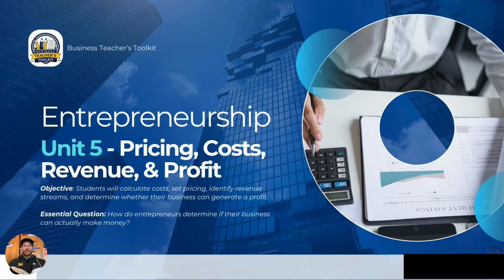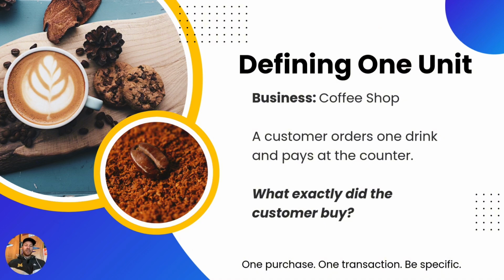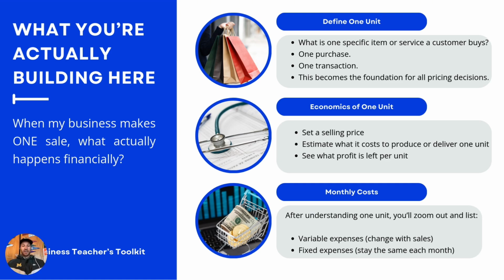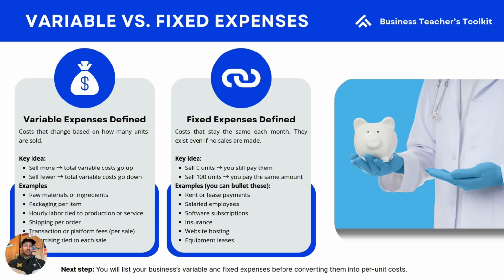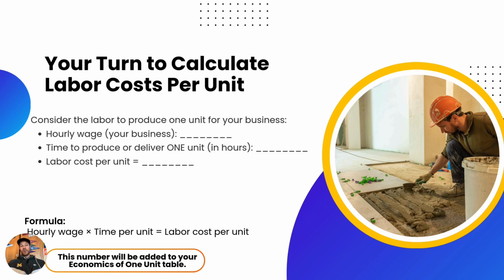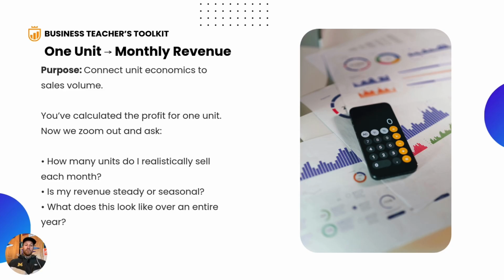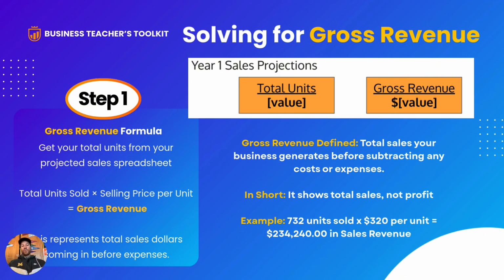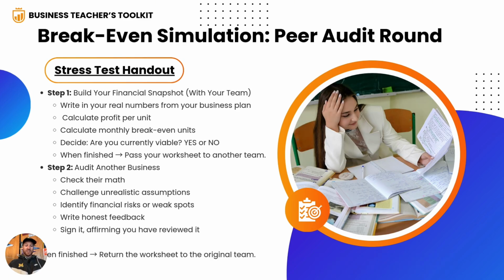Unit 5 - Financial Viability & Break-Even Analysis - Entrepreneurship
This video provides an overview of Unit 5: Financial Viability & Break-Even Analysis from my Entrepreneurship curriculum. In this unit, students move beyond ideas and pitches to determine whether their business actually works financially. Students learn how to think like real business owners by analyzing what happens when ONE unit is sold and scaling that up to monthly and yearly projections.

Topics covered in this unit include:
- Revenue vs. profit (and why they are not the same)
- Defining one clear, specific unit of sale
- Variable vs. fixed expenses
- Calculating labor cost per unit
- Determining cost of goods sold (COGS)
- Profit per unit
- Estimating monthly sales volume
- Gross revenue vs. net profit
- Break-even analysis
- Break-even stress testing and financial adjustments

Students apply these concepts directly to their own business ideas by:
- Building a financial snapshot
- Calculating profit per unit
- Projecting year one sales
- Determining monthly break-even units
- Participating in a peer audit stress test simulation
- Adjusting pricing, costs, or sales strategy until the numbers work

This full unit is available on Teachers Pay Teachers and includes:
- Editable slide deck
- Student guided notes
- Break-even simulation worksheet
- Peer audit stress test activity
- Quiz and answer key
- Ready-to-teach, no-prep materials

This video is designed to support classroom instruction, provide a preview for teachers, or help students who were absent stay on track.